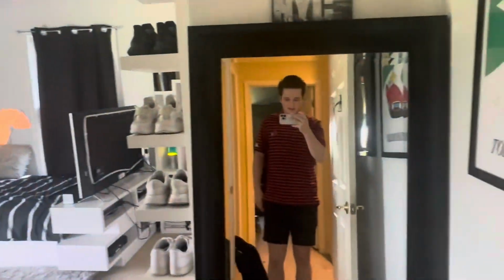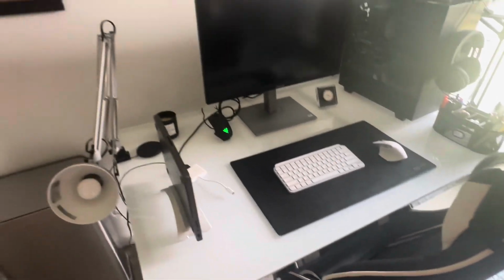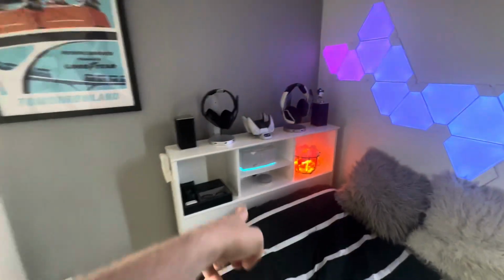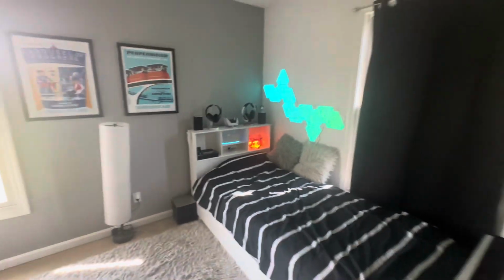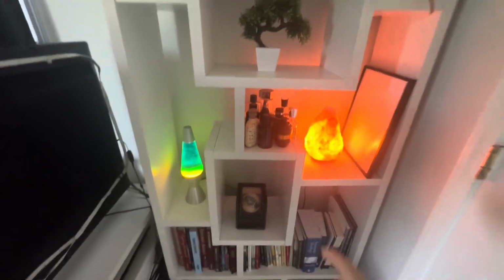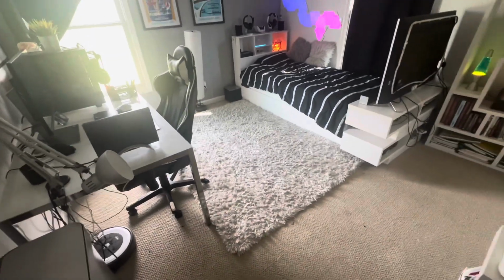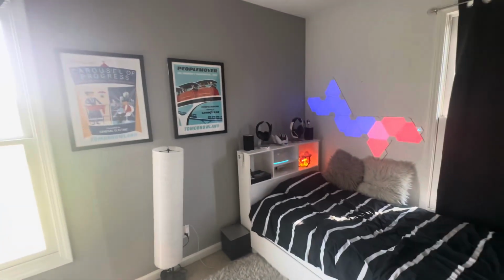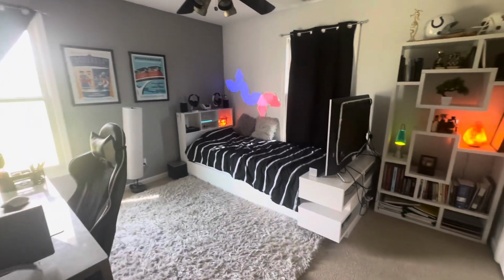Room Tour 2024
Finally got around to posting this